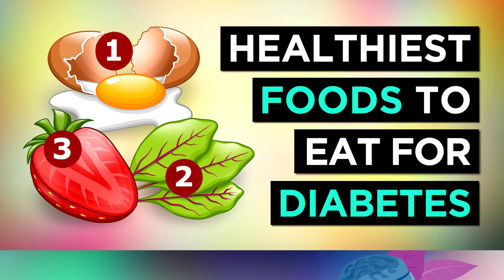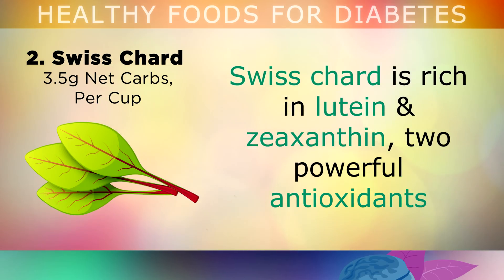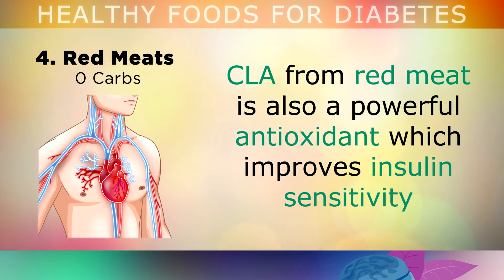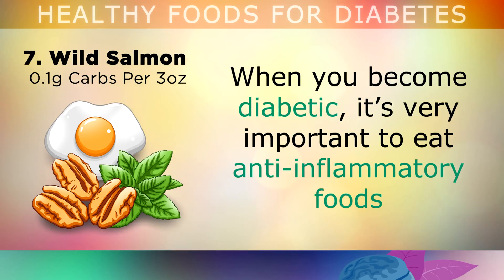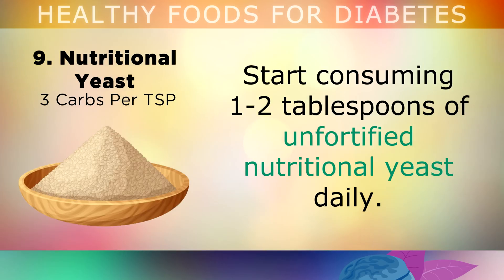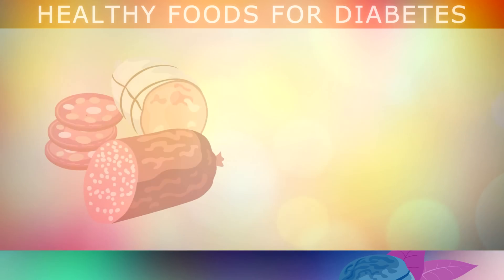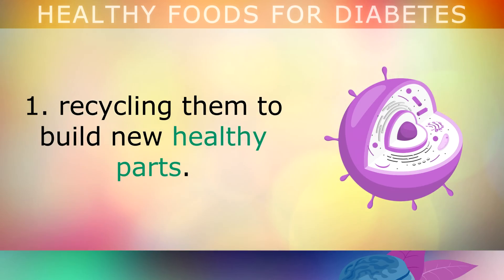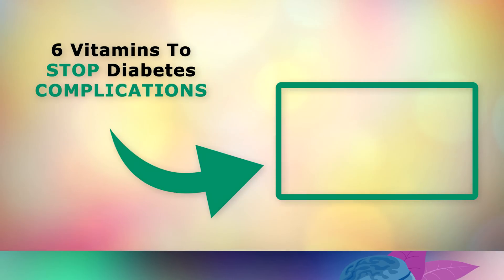The HEALTHIEST Foods For DIABETES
The healthiest diabetes foods to eat, including type 2 and type 1 diabetes.

When suffering with diabetes or insulin resistance, it's important to eat nutrient dense foods to help control blood sugars and prevent diabetic complications.

In this video we explore some of the healthiest foods for diabetics including pasture raised eggs, Swiss chard and leafy greens, strawberries, red meats, cinnamon, seeds, wild salmon & fish, avocados and olive oil, nutritional yeast, sauerkraut and many others.

Reducing carbs and eating healthiest sources of vitamins and minerals will help to control your blood sugars, and prevent oxidative damage to your heart, brain, eyes and kidneys.

Some of my favourite supplements for a no sugar, no carb diet.

Timestamps:
⏰ 00:00 - Intro, Dangers Of Diabetes
⏰ 00:51 - 1. Eggs
⏰ 01:23 - 2. Swiss Chard
⏰ 02:04 - 3. Strawberries
⏰ 02:58 - 4. Red Meats
⏰ 03:41 - 5. Cinnamon
⏰ 04:28 - 6. Seeds
⏰ 05:16 - 7. Wild Salmon
⏰ 05:56 - 8. Avocados & Olive Oil
⏰ 06:47 - 9. Nutritional Yeast
⏰ 07:22 - 10. Sauerkraut
⏰ 08:14 - 11. Other Powerful Foods
⏰ 10:00 How To Reverse Insulin Resistance

Graphics Credits: Vecteezy.com, Freepik.com, My Wife's Digital Drawings